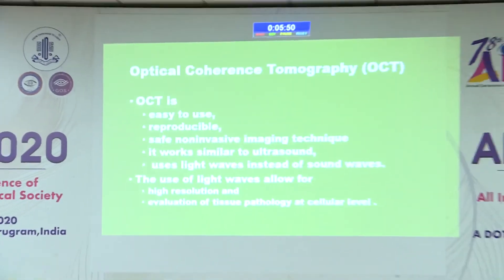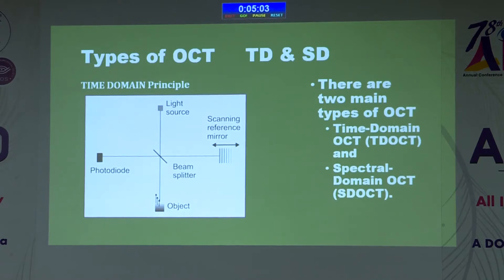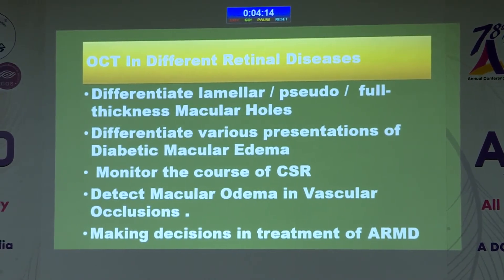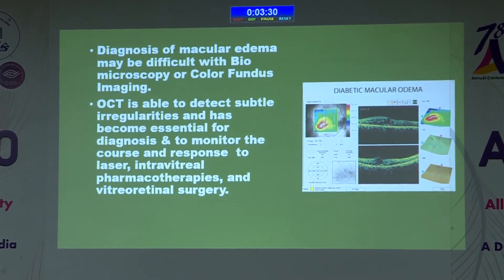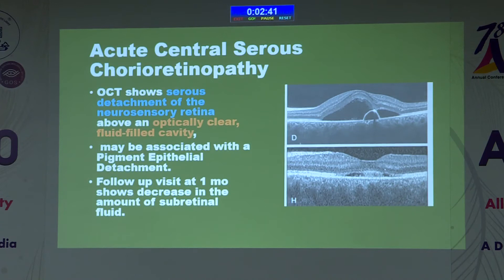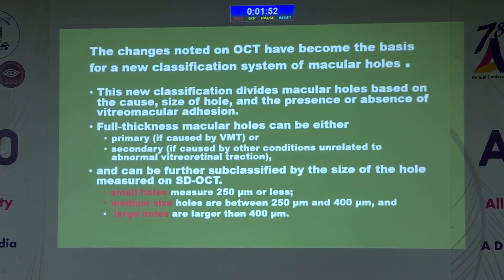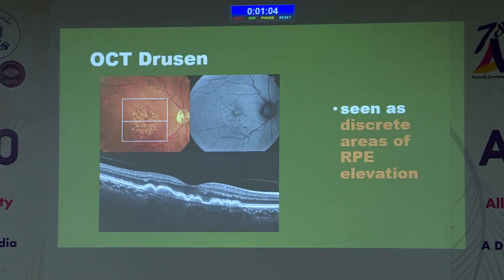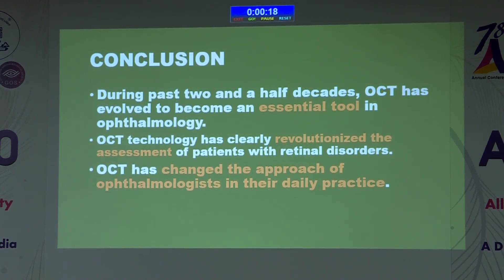AIOC2020 GP100 T2 Dr Dinesh Kumar Mittal OCT Demystified